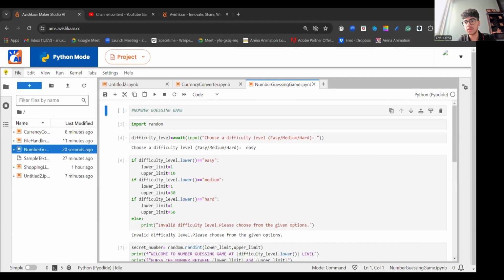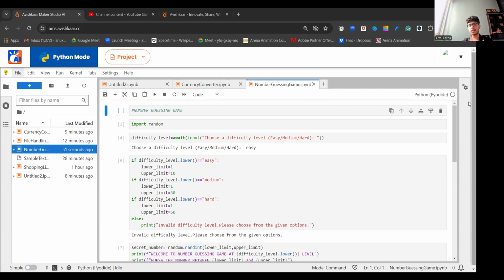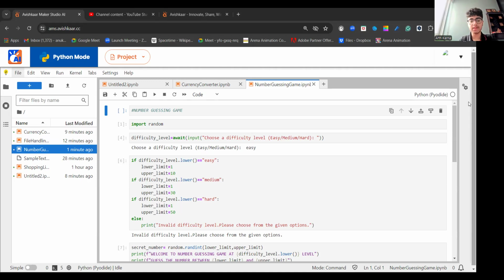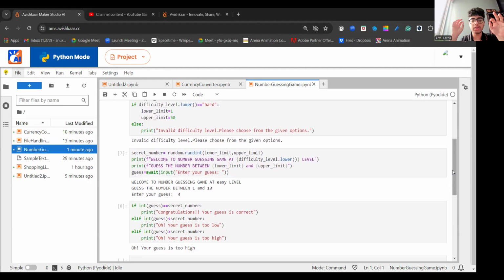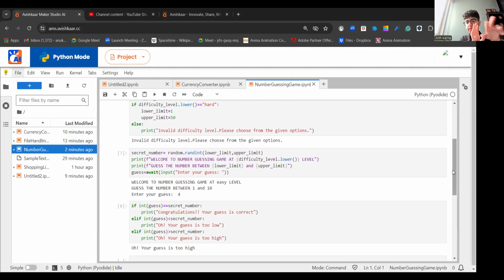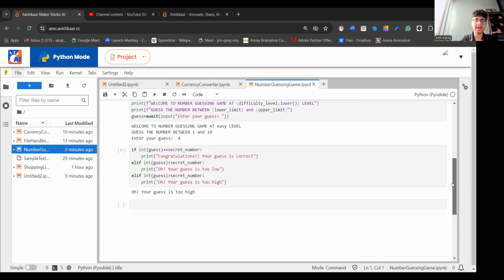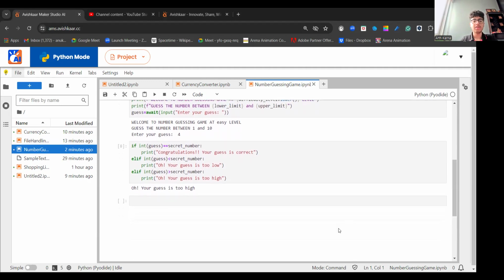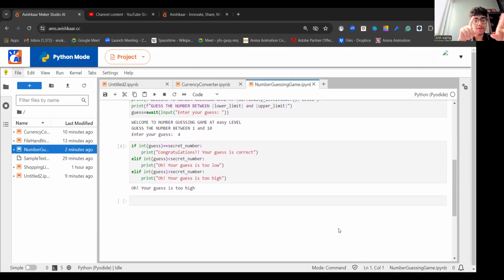CREATE X ARTH : Number Guessing Game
Using the library -Random for Basic Game Development in Python